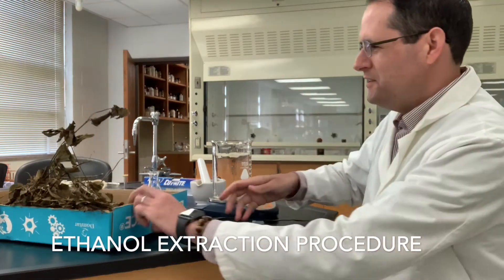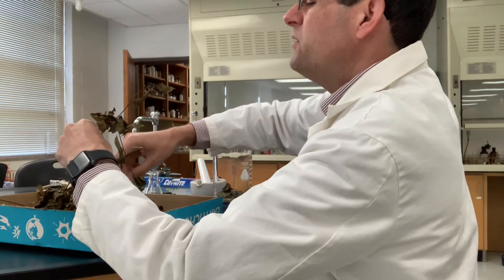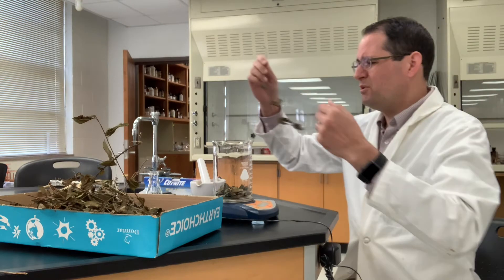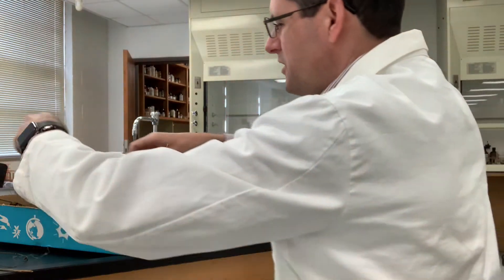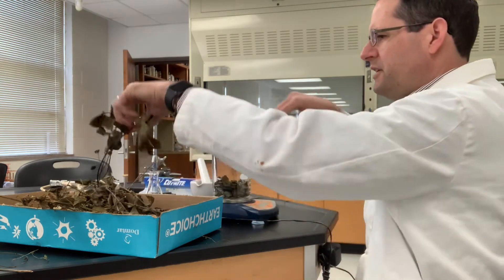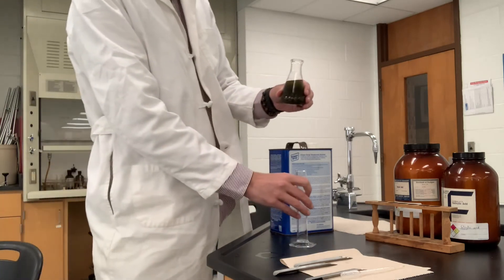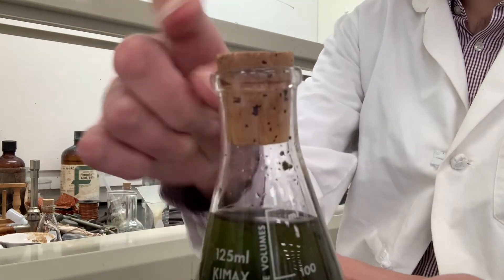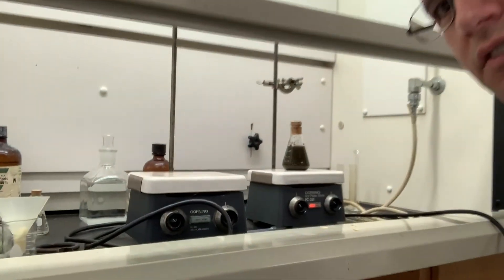Lab Vinca Alkaloids part b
This video takes you through the setup for the extraction of Vinca Alkaloids using ethanol. Many procedures are available in the literature to adjust the pH using ammonia, 0.1 M HCl, or tartaric acid as well as adjust the polarity of the solvent to selectively separate waxes from the alkaloids using chloroform for example. Here we are only interested in getting a crude ethanol extract to quickly analyze by TLC.